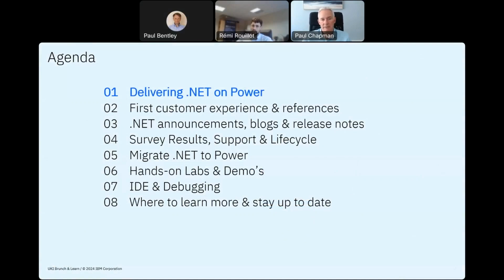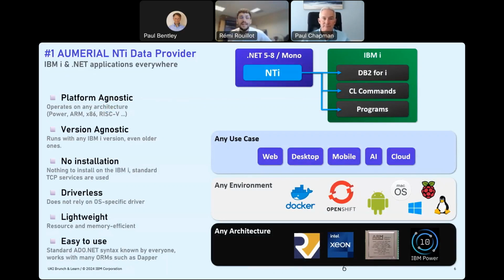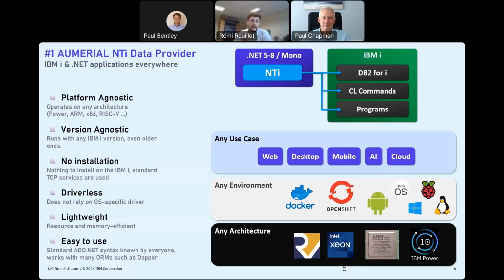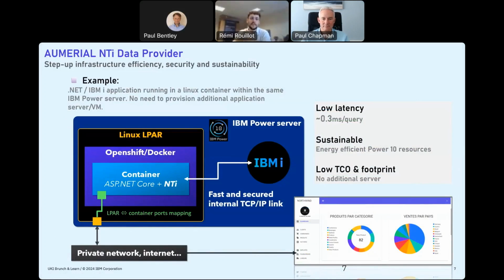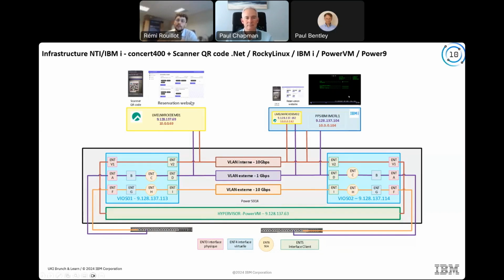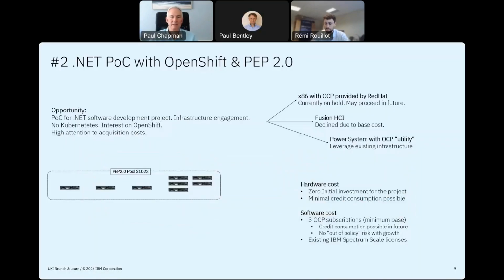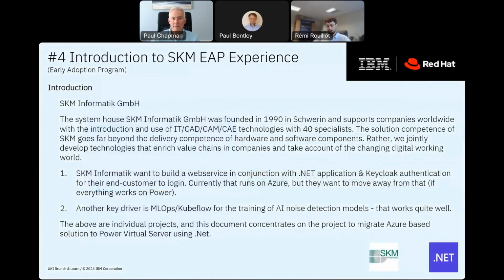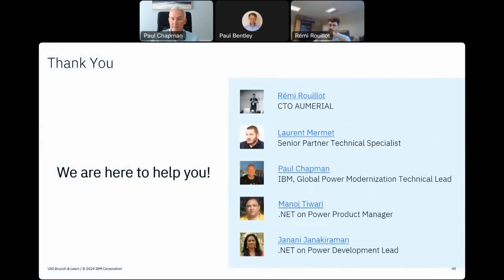UKI B&L - High-Performance and Secure .NET Integration with IBM Power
This Webinar replay, hosted by Paul Bentley features Paul Chapman and Remi Rouillot discussing four use cases of .NET on IBM Power systems. Remy is CTO of Aumerial, an IBM Business Partner and ISV in France specializing in .NET and IBM i communication.

Paul shares how .NET became available on IBM Power about two years ago, starting with version 7.

Remi discussed the benefits of .NET, including its multi-platform and multi-architecture capabilities, and introduced their NTi provider for IBM i.

A use case was presented where an IBM i client could run .NET applications directly on Power systems without needing separate x86 servers.

Remi demonstrated a concert ticket booking application running on Power with an IBM i backend, showcasing the integration of .NET and IBM i.

Another use case involved a customer using Power Enterprise Pools to run .NET development on a pay-as-you-go basis.

SME Up, another IBM i ISV, was mentioned as modernizing their IBM i solutions with .NET on Power.

SKM, an engineering company, successfully migrated their .NET application from Azure to IBM Power Virtual Server.

The webinar emphasized the ease of porting .NET applications to Power and the benefits of running .NET workloads on the same infrastructure as IBM i.